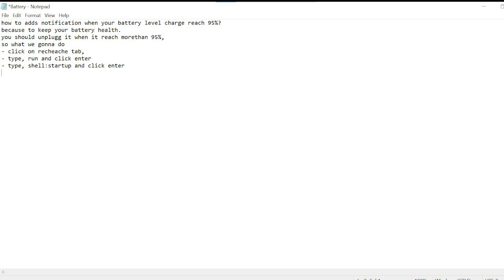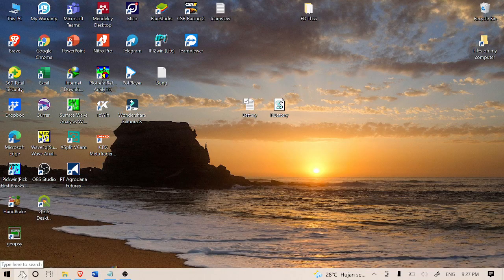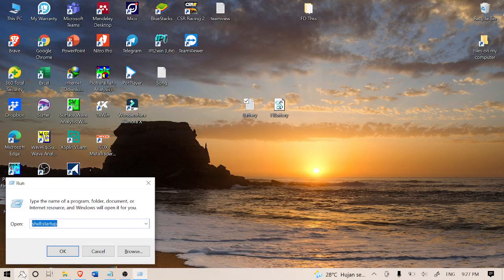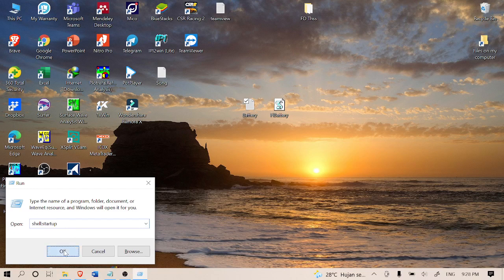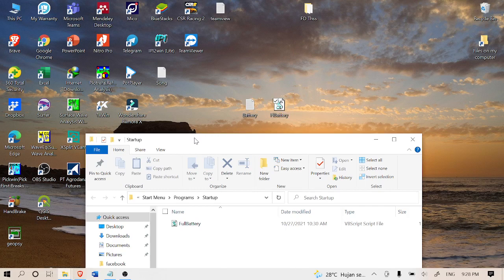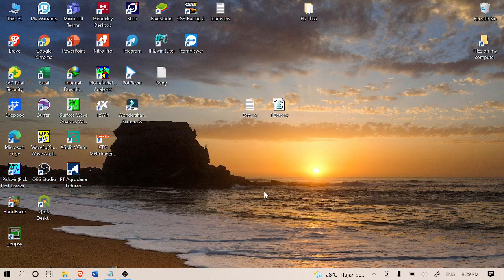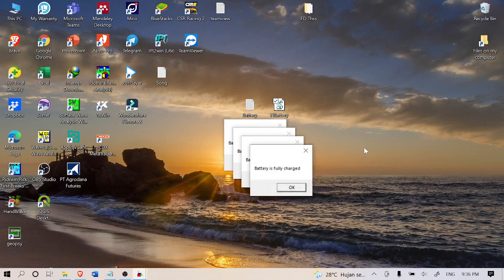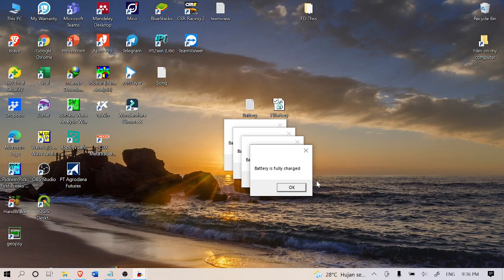HOW TO ADDS BATTERY NOTIFICATION WHEN FULL CHARGE IN WIN 7,10,11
To keep your battery health, long life time, you should unplug it when it in charge up to 95%, and plug in charge when it lower than 20%.